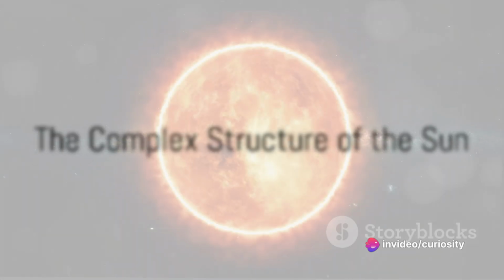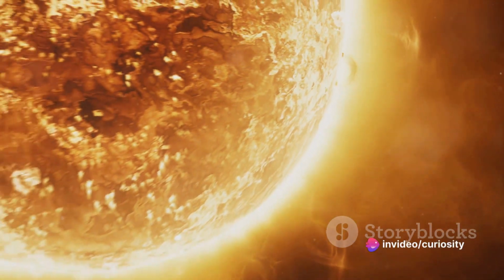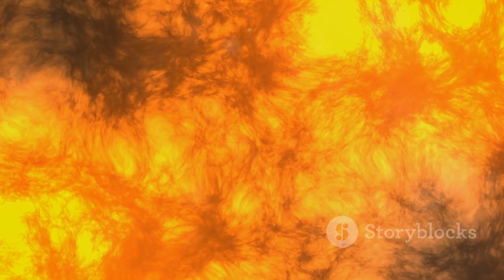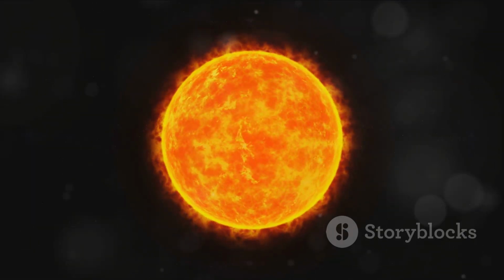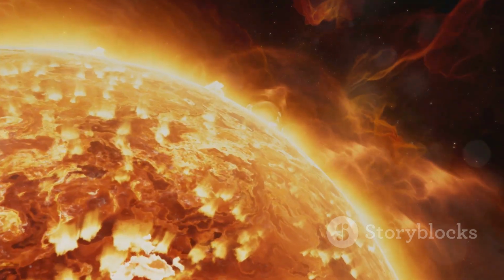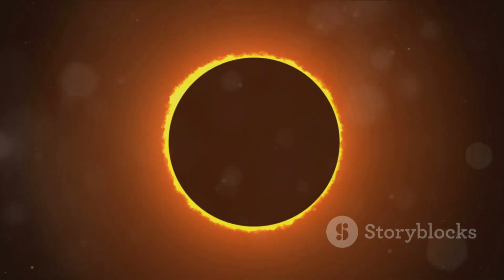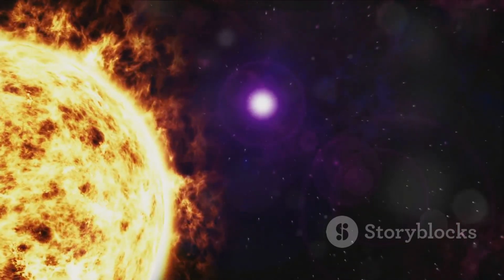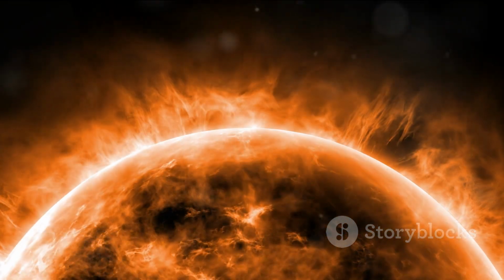Unveiling the Sun A Cosmic Journey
Step into the scorching realm of the sun with us in this captivating exploration! 🌞 Join us as we unravel the mysteries of our star, uncovering incredible scientific facts and mind-blowing phenomena that occur within its fiery core. From solar flares to sunspots, get ready to delve deep into the heart of the sun like never before. 🔥 Don't miss out on this illuminating journey! ✨

OUTLINE:

00:00:00 The Complex Structure of the Sun
00:00:31 The Core and Nuclear Fusion
00:01:02 The Radiative Zone and Convective Zone
00:01:51 The Photosphere and Sun's Atmosphere
00:02:27 Recap and Conclusion